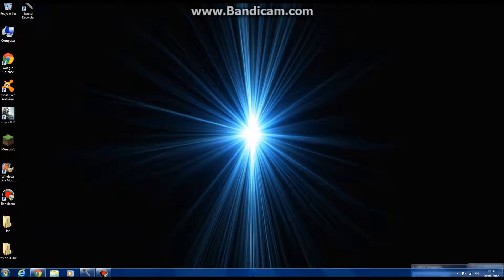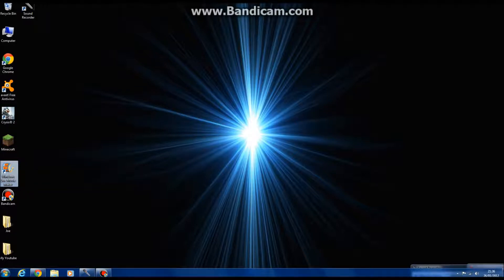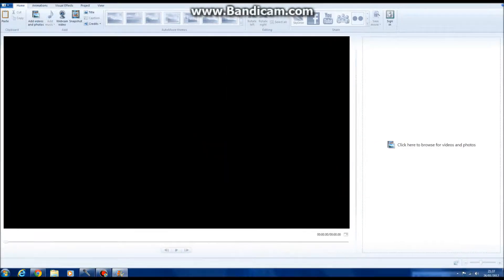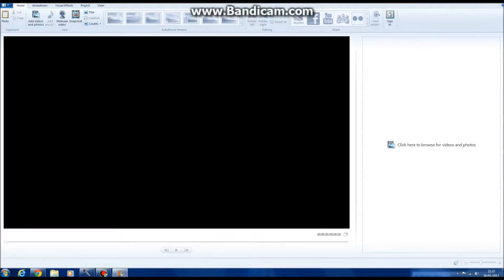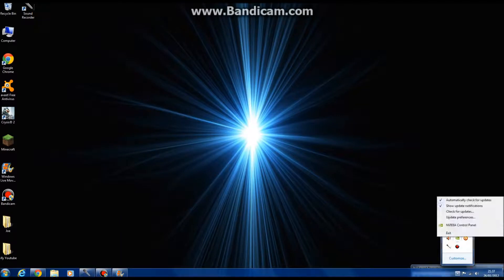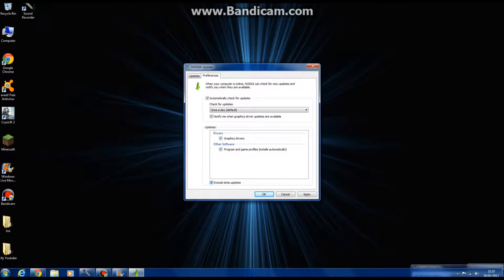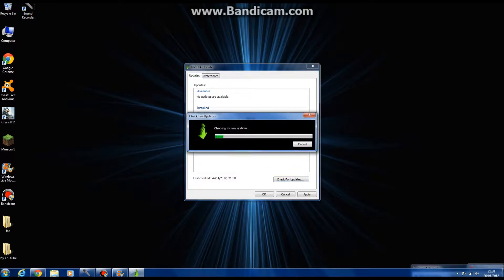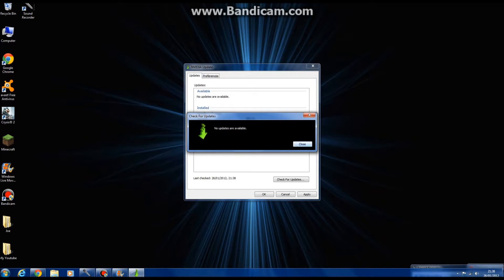Windows Live Movie Maker 2011 Black Screen fix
How to fix the black screen bug for Windows live Movie Maker 2011.